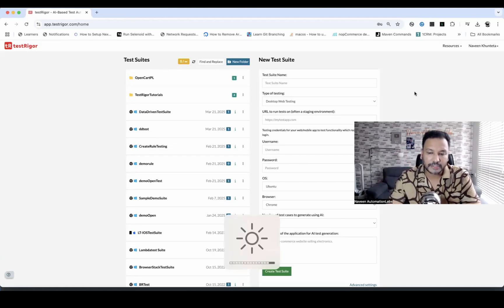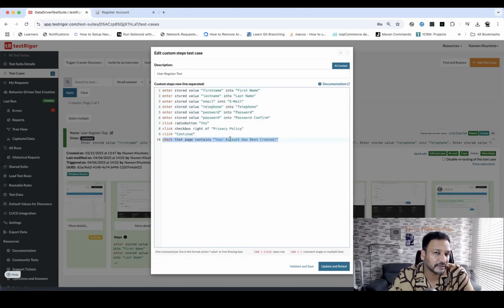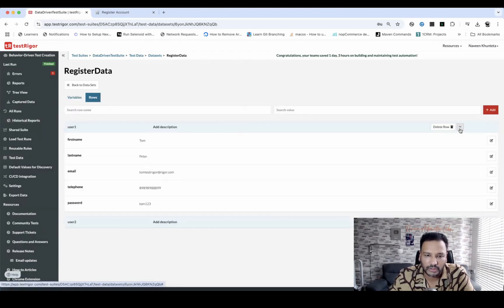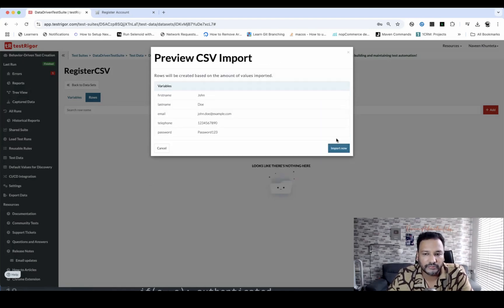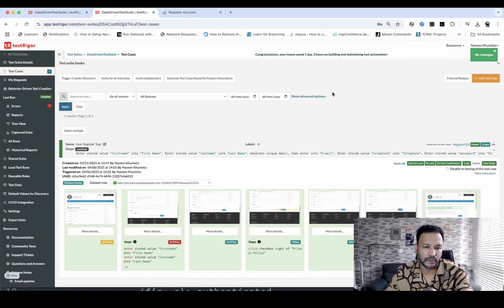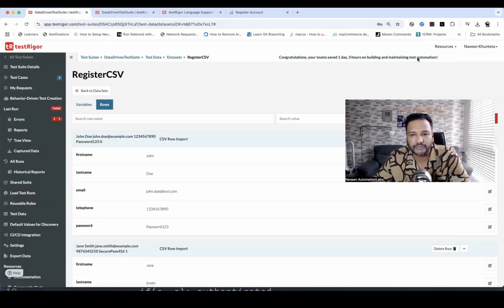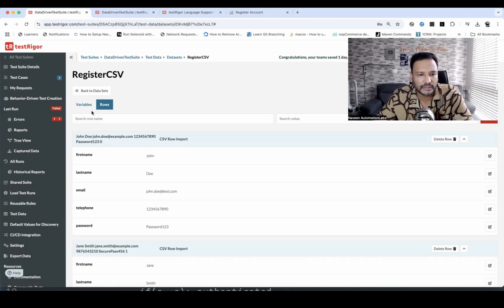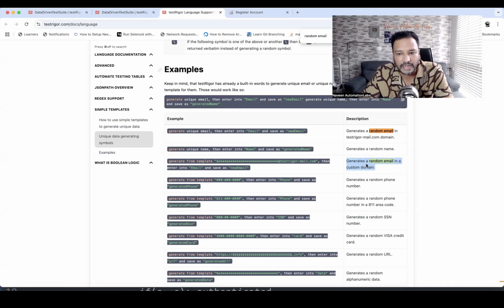#4 - GenAI Tool - DataDriven Testing using CSV In testrigor || Parameterize Tests using CSV file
Naveen AutomationLabs Paid Courses:
GIT Hub Course: